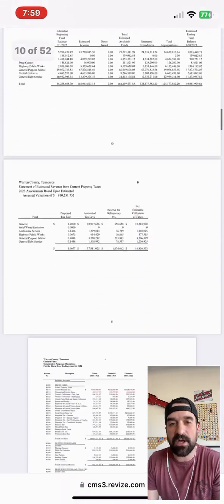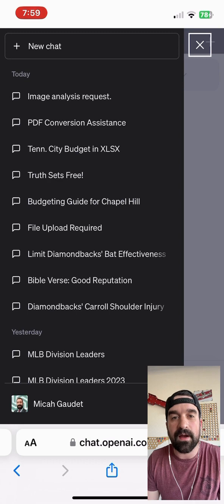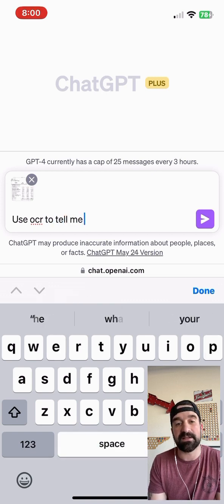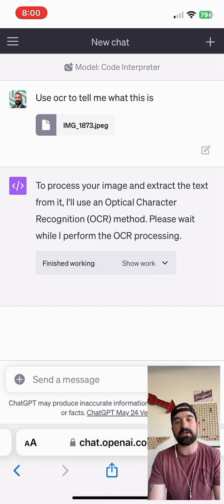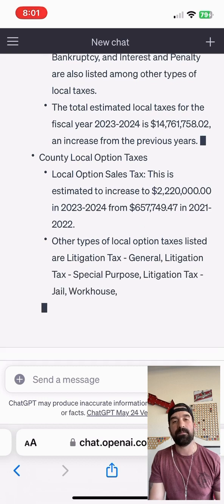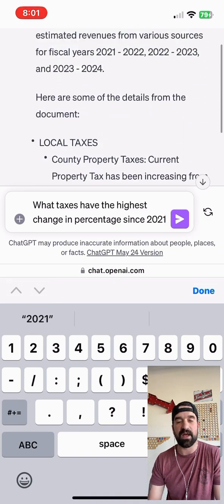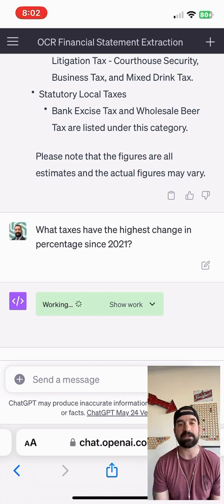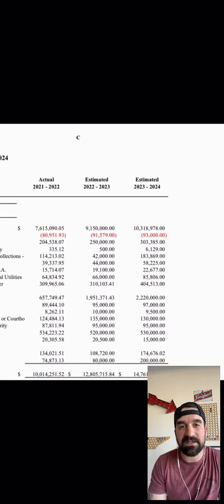ChatGPT Code Interpreter explained for City Government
Welcome to an in-depth demonstration of how a code interpreter can simplify the analysis and understanding of local government financial data.

In this video, we use a code interpreter to delve into a budget document from Warren County, Tennessee. This session demonstrates how local government employees can leverage the power of code interpreters for their daily tasks.

Key takeaways from our conversation include:

1. Discover how to use Optical Character Recognition (OCR) within a code interpreter to extract information from an image file. We've applied this to a budget document detailing proposed operations for the fiscal year ending June 30, 2024.

2. Experience how to analyze financial data using Python within a code interpreter. We specifically determine the tax with the highest percentage change and visualize trends in property and sales tax revenues.

3. Learn how a code interpreter, powered by AI, can process and analyze complex data to provide detailed, understandable insights. We've made the process interactive and easy to follow, even if you're new to using code interpreters.

4. Explore the use of a code interpreter to upload and process images and Excel files. This functionality is demonstrated using a hands-on approach, and it's a tool that can be incredibly beneficial for local government employees dealing with large volumes of data.

Whether you're a local government employee, a coding enthusiast, or just curious about the power of code interpreters, this video has something for you. Join us as we unlock the capabilities of code interpreters to make local government operations more efficient and data-driven.

Remember, no prior experience with code interpreters is required to follow along. We break down each step so you can understand how the process works. You're just a few steps away from turning data into meaningful insights using a code interpreter!